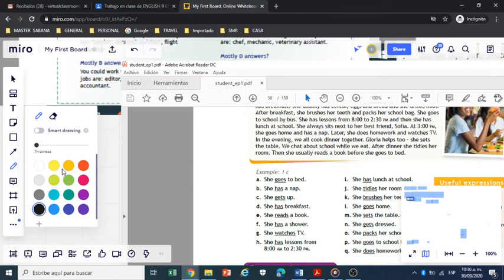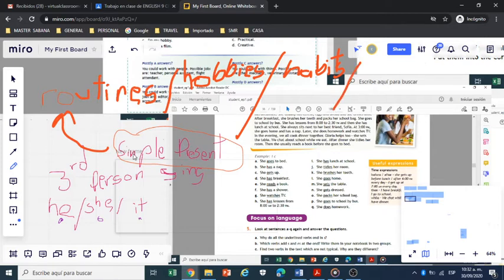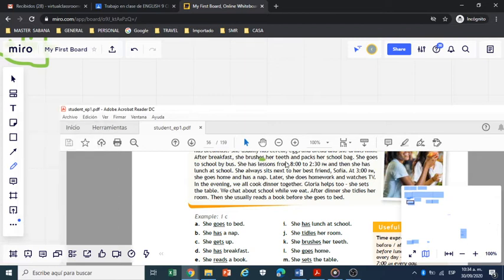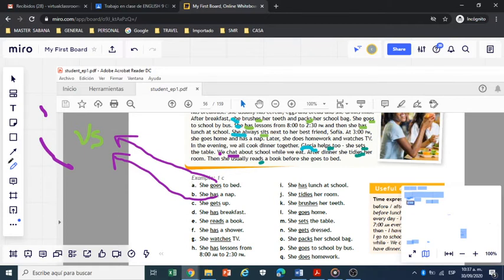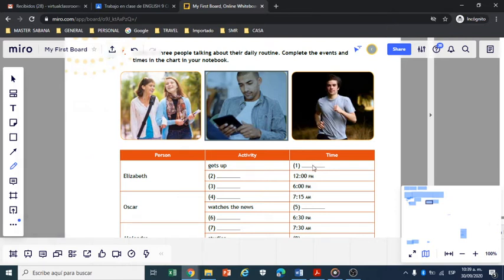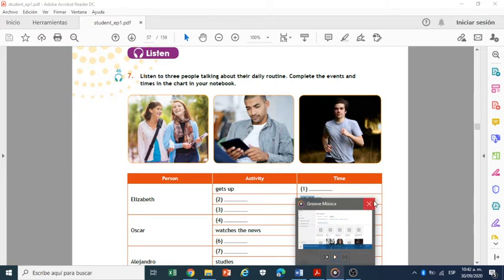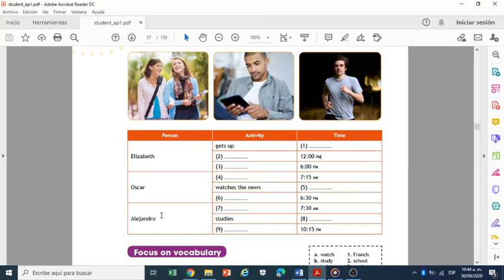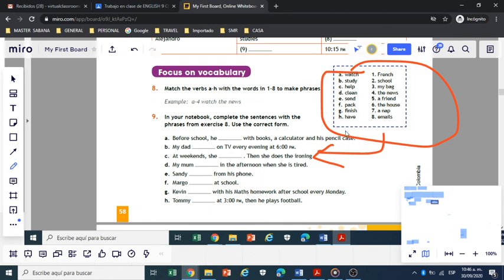VIDEO ACTV 2 PER 4 GR 9 SEP28 OCT 2